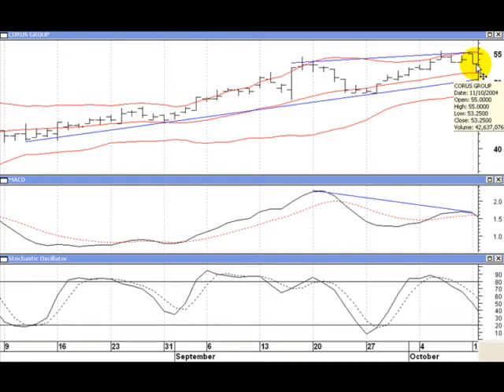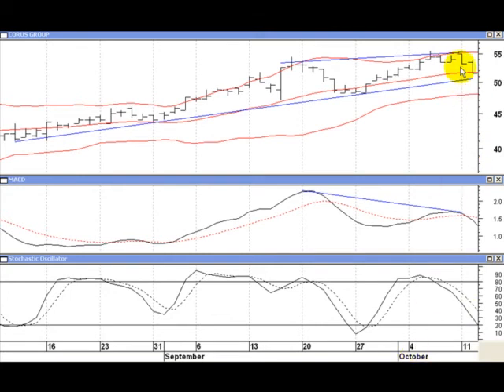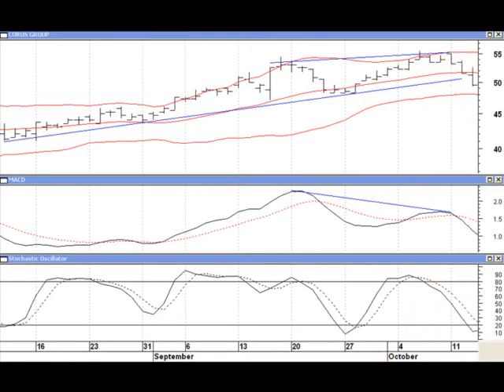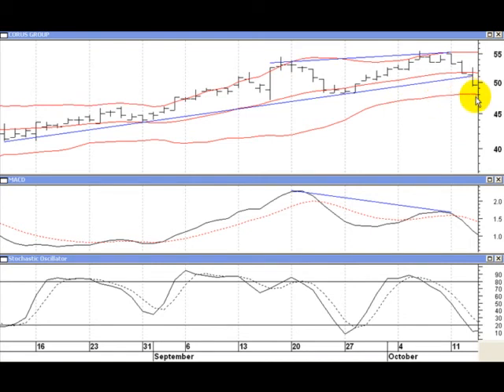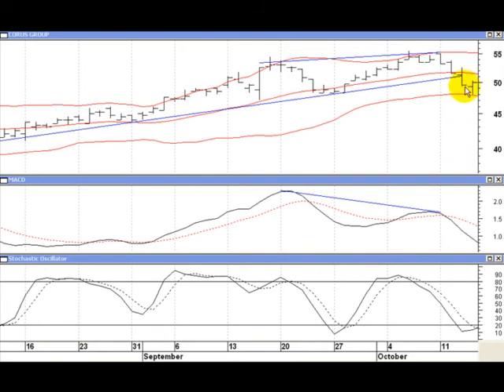How to Invest Better-3a.Corus.